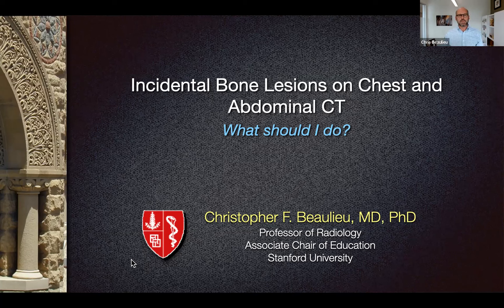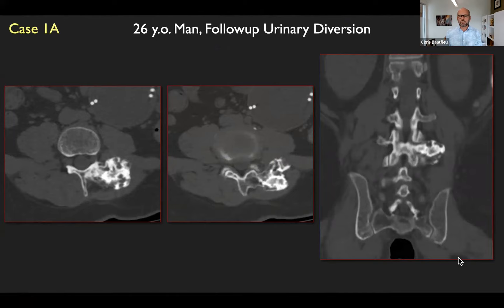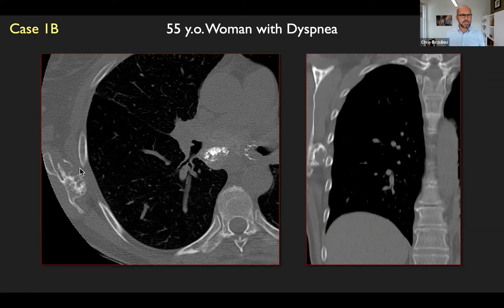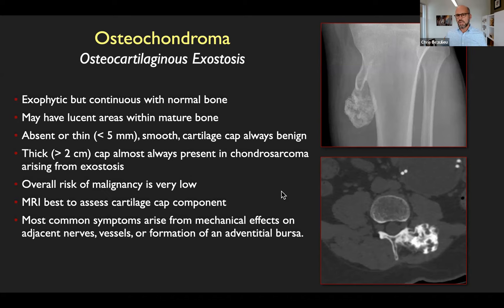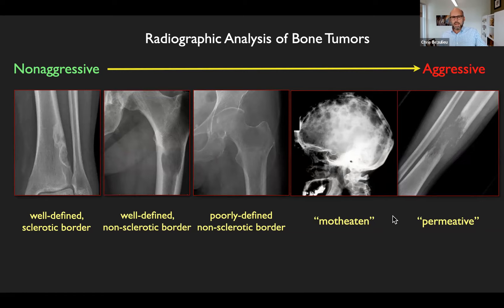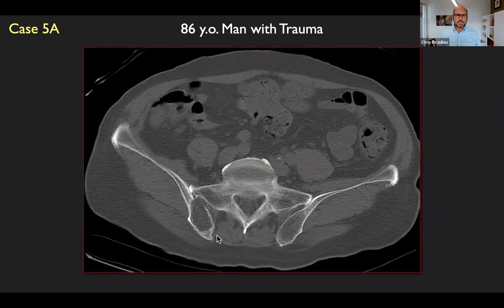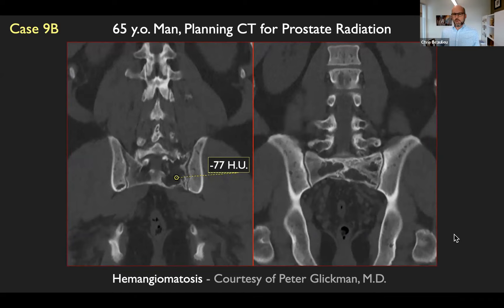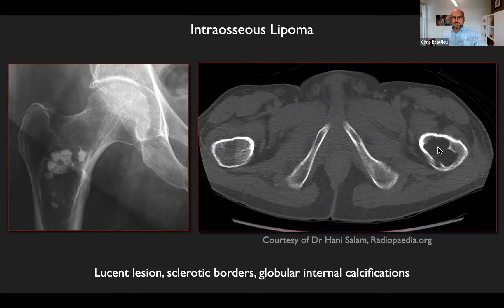Incidental Bone Lesions on Chest and Abdominal CT - What Should I Do?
Incidental bone lesions are commonly encountered on chest and abdominal/pelvic CT studies, and require careful analysis for appropriate management.  In this video, I go over my approach to a number of different lesions and provide some tips on creating clear reports and recommendations.  Thanks to my colleagues Stefanie Weinstein MD, Lewis Shin MD, and Michelle Nguyen MD for their outstanding contributions to the presentation.  Please also see our publication on the same topic:  Nguyen, M., Beaulieu, C., Weinstein, S. and Shin, L. The incidental bone lesion on computed tomography: management tips for abdominal radiologists. Abdom Radiol 42, 1586–1605.